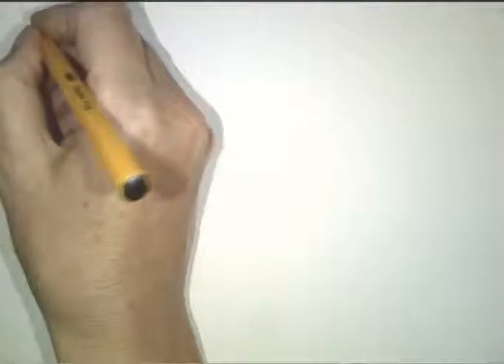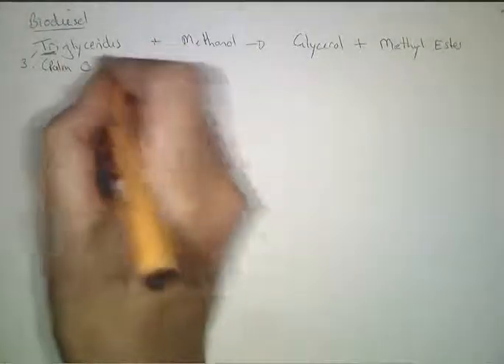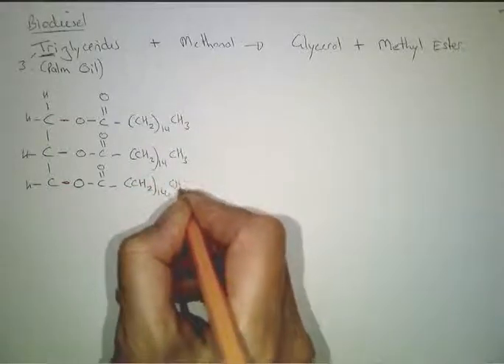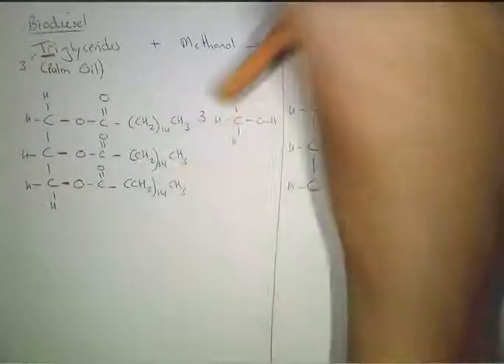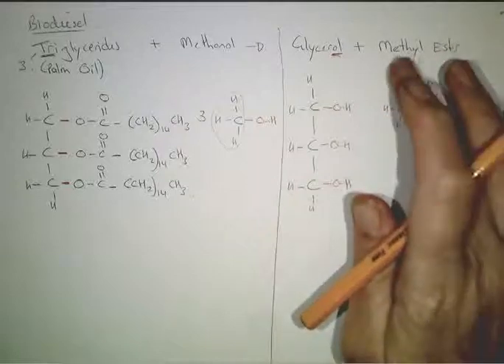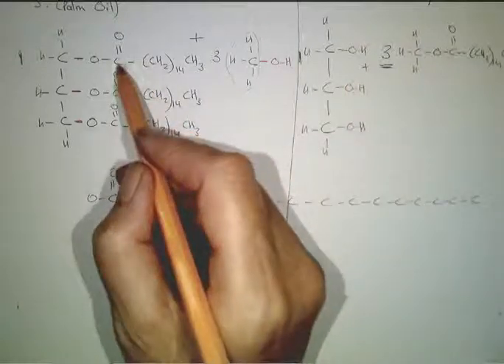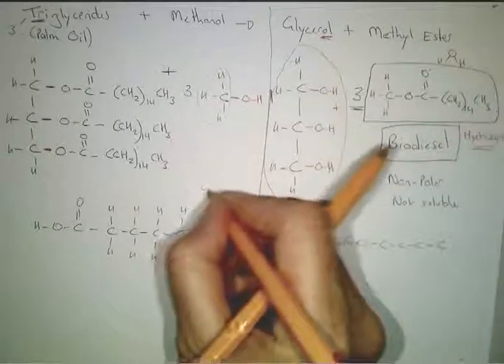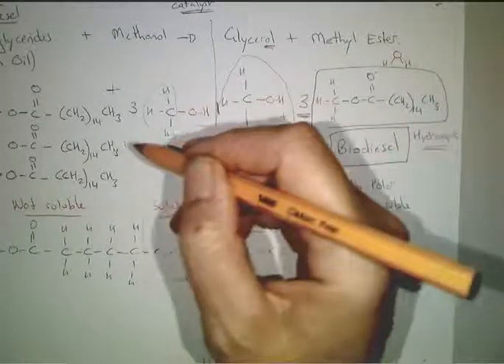Year 12 Chapter 1 Biodiesel Balanced Reaction